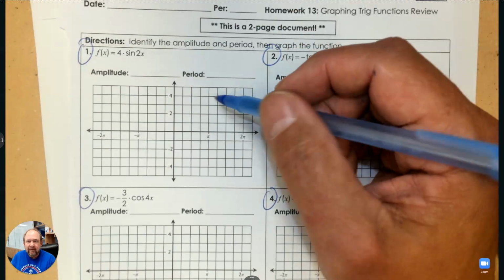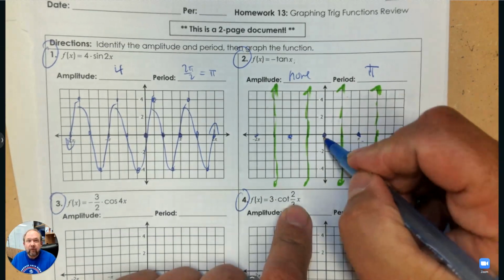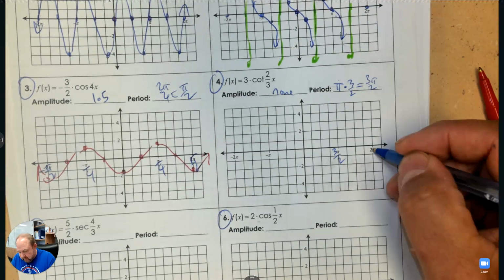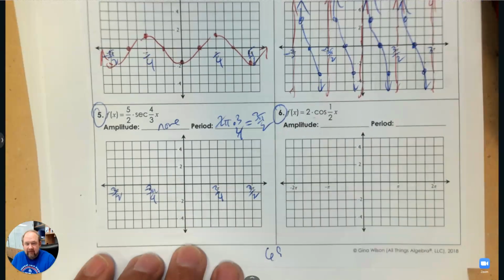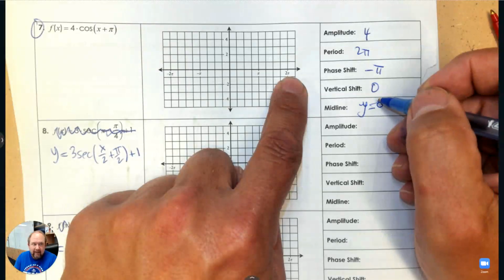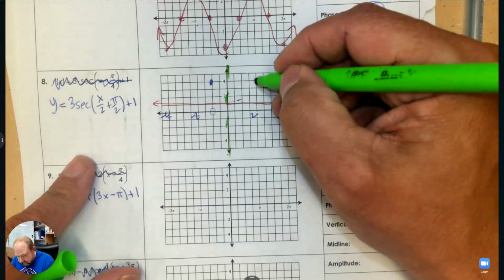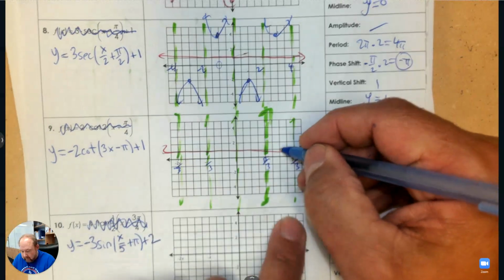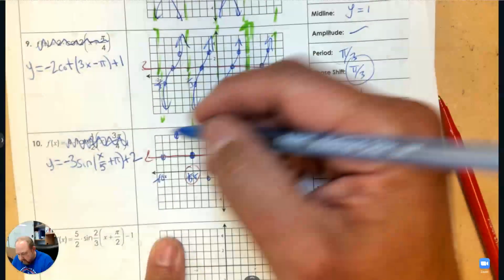HW Graphing Review